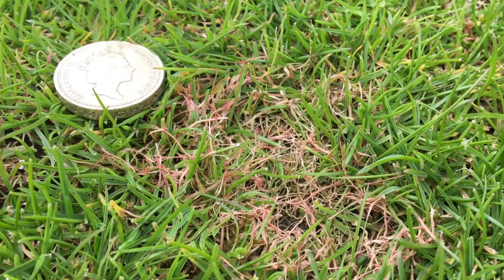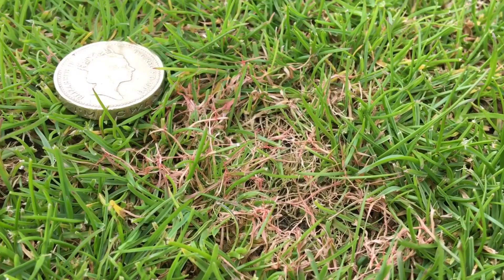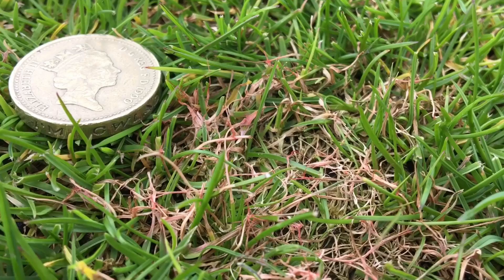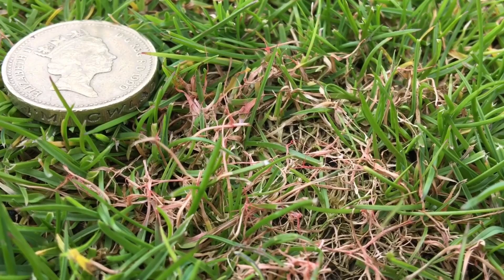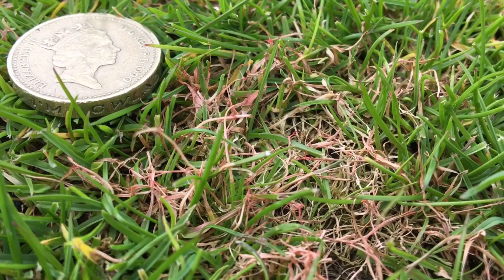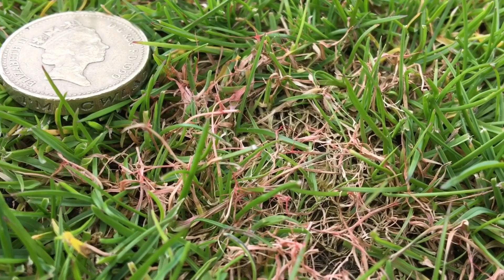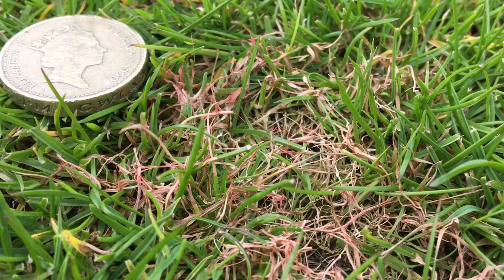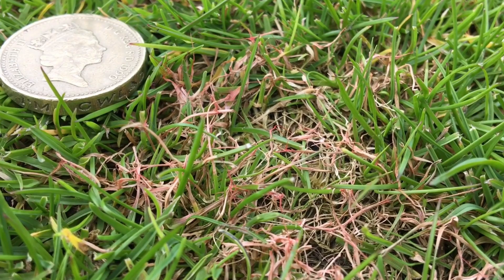Red Thread & How Best to Control it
James Grundy, Technical Manager of Maxwell Amenity, discusses Red Thread and how best to combat and control the turf disease.

Alternatively, to purchase professional grounds and greenkeeping products, please visit the